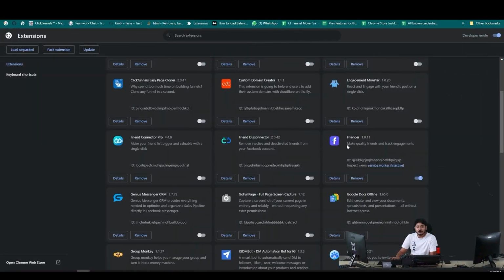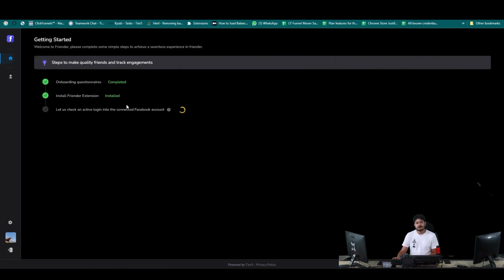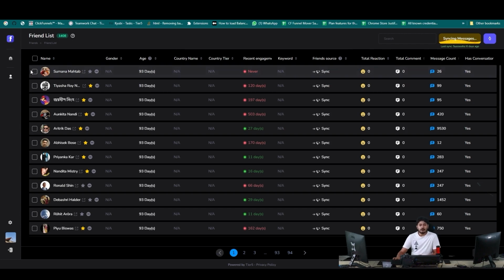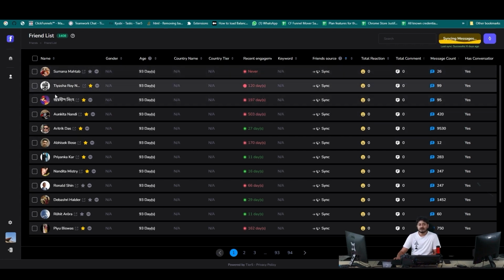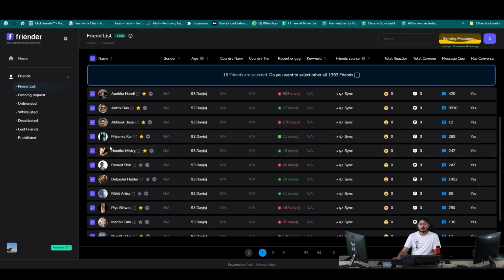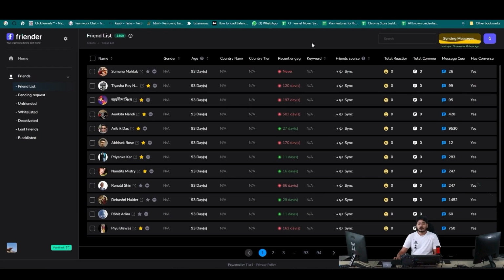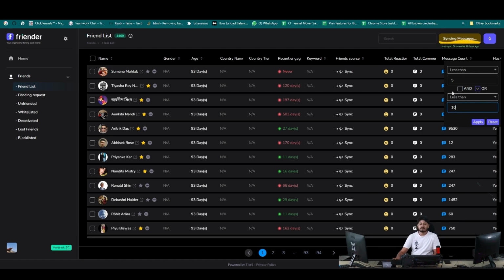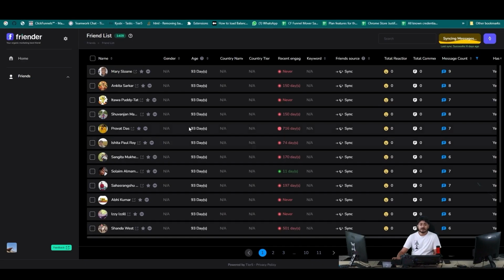Unlocking the Power of Friender: Your Ultimate Guide to Build Meaningful Connections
In this video, we dive deep into the world of Friender, the revolutionary app that's changing the way we make friends and connect with like-minded individuals. Whether you're looking for new friends, networking opportunities, or simply want to expand your social circle, Friender has got you covered.

Join us as we explore the app's features, offer tips for creating an irresistible profile, and share strategies for making genuine connections that last. Don't miss out on this comprehensive guide to Friender, your key to fostering meaningful relationships in the digital age. Boost your social life and watch now!